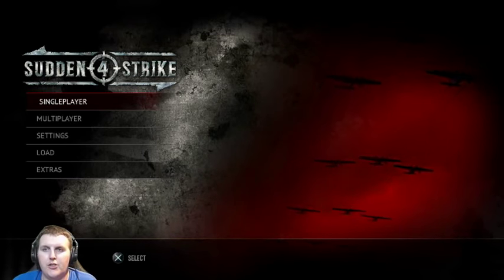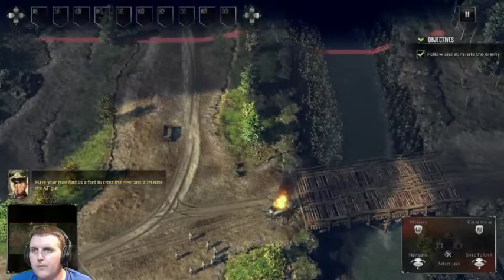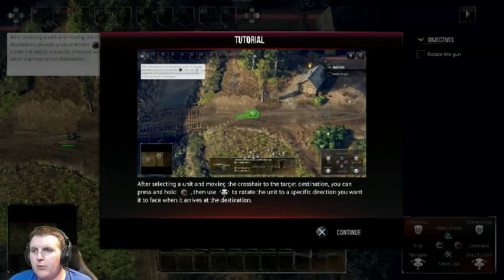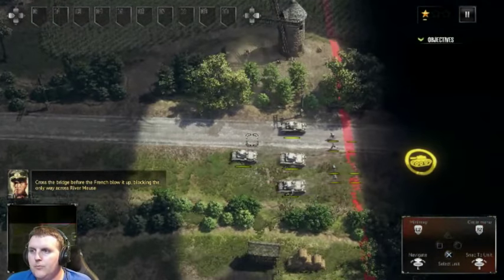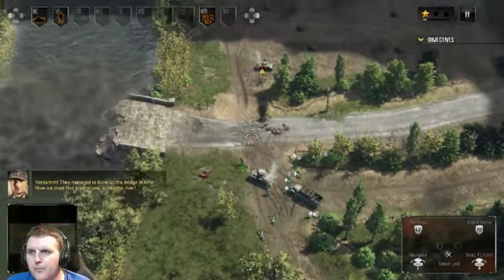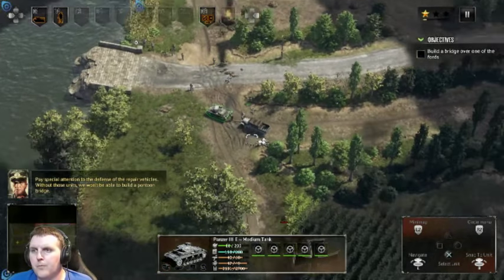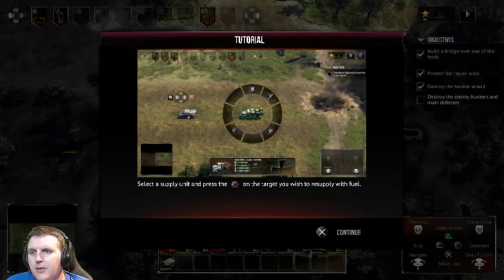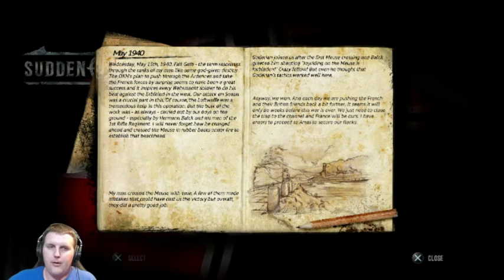SUDDEN STRIKE 4, Gameplay Episode 1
I hope you enjoyed our Sudden Strike 4 PS4 Gameplay Ep. 1 Video here on NALYO GAMING. If you liked this video please LIKE, SHARE, & SUBSCRIBE Sudden Strike 4 is by Kite Games and Kalypso Media and is now available on the PlayStation 4 as well as Steam.

DESCRIPTION: Sudden Strike 4 sends you off on three extensive campaigns set amongst the battlefields of World War 2. Commanding the British and American, German or Soviet troops, you will lead over 100 different units into battle like the German bomber Heinkel He111, the Russian T-34 tank, the British Hawker Typhoon fighter plane and the notorious German Panzerkampfwagen VI Tiger. In a first for the Sudden Strike series, you can now choose from one of nine individual commanders, such as George Patton or Bernard Montgomery, who will each allow for different approaches to combat and boast unique abilities.
Prove your strategic expertise in over 20 demanding singleplayer scenarios, the challenge-focused skirmish mode and the ultra-competitive multiplayer mode. Excellence will be rewarded through a unique reward system, where successfully completing missions will unlock exclusive content, such as historical film footage from the era.

If you are a passionate PlayStation Gamer then consider joining our PlayStation-centric PS_Lovers Community. Reach out on Twitter @WeArePSLovers to learn more about us and to introduce yourself.

Thanks for watching my Video here on NALYO GAMING - YouTube.com/Nalyo44. Please let me know what you think and please consider SUBSCRIBING to NALYO GAMING here on YouTube.com/c/NalyoGaming. The last thing I want to mention is if you enjoy our videos then be sure to click the little Bell Icon to turn Notifications ON so you will know when we post new content. I appreciate you all.
- Rise

I would like to say thanks to the Developer, Publisher, and/or PR for allowing me the opportunity to spend time with this game on the PlayStation 4.

If you are interested in leveling up your gameplay consider adding a pair of Kontrol Freeks to your Controller they have been proven to improve K/Ds & comfort for extended play sessions.
Join CGN one of the fastest growing gaming communities on the internet. CGN is a great place to meet like minded Gamers. I just became a CGN Partner and I'd love for you to join us.
Interested in Streaming on Twitch & YouTube at the same time? Well now you can, Click this Restream.io Link to get started it's wicked easy